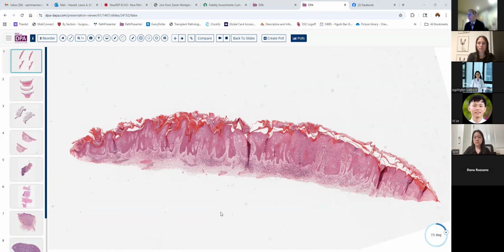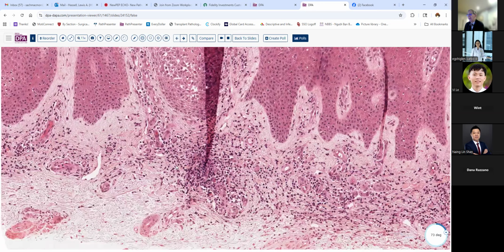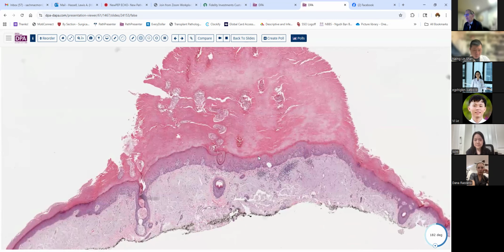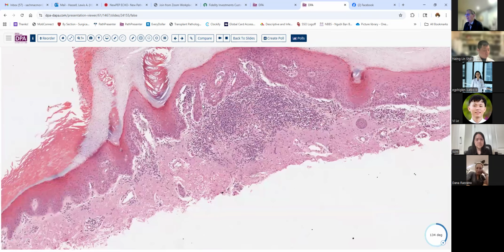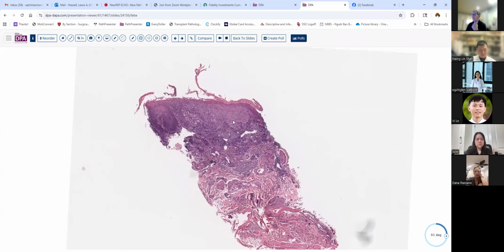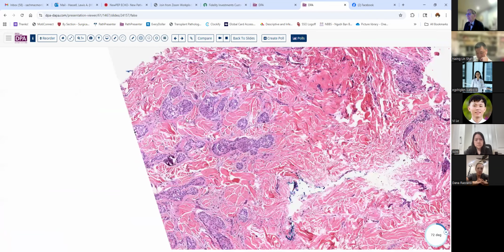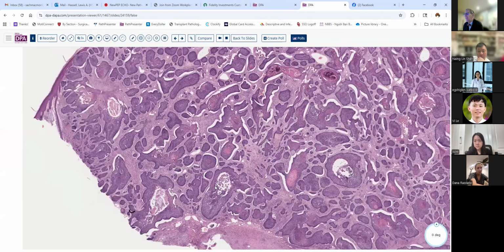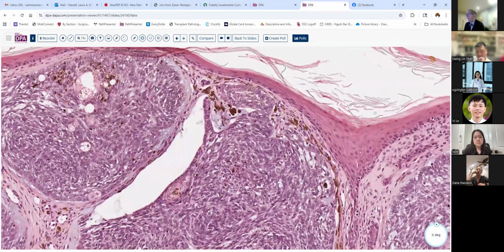OPEN Mentoring Session Derm 1A Oct'25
Squamous lesions

OPEN is a network of learners and teachers, institutions and organizations seeking to make pathology services available to more people in more places to improve overall human health. We are a non-profit organization run largely by volunteers using open source materials. Learn how you can help and participate at open-pathology.org.